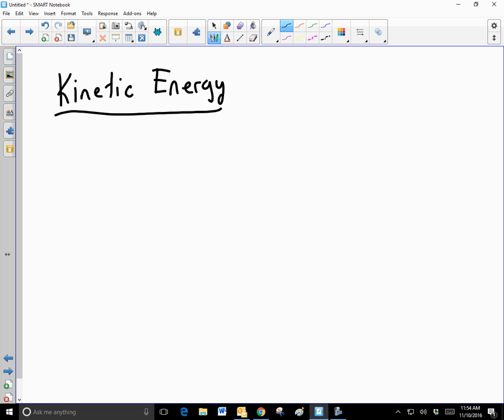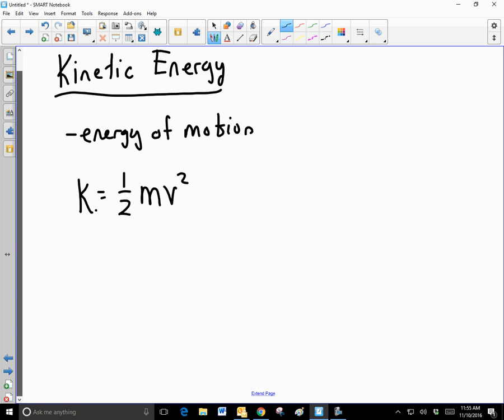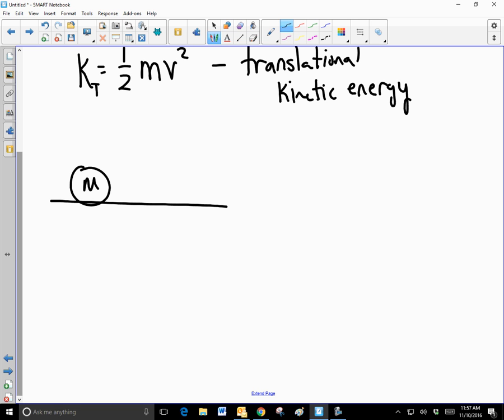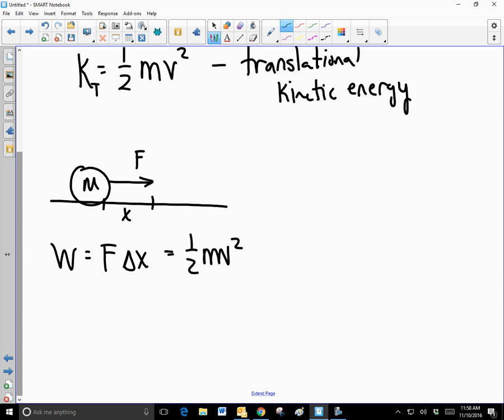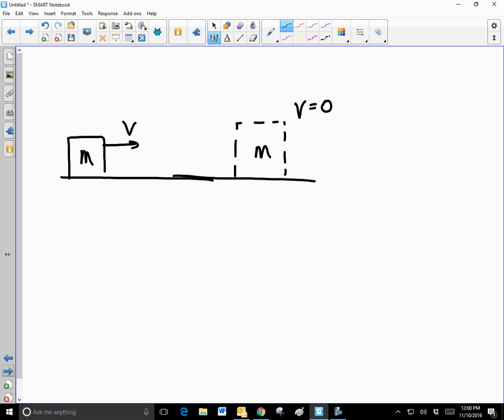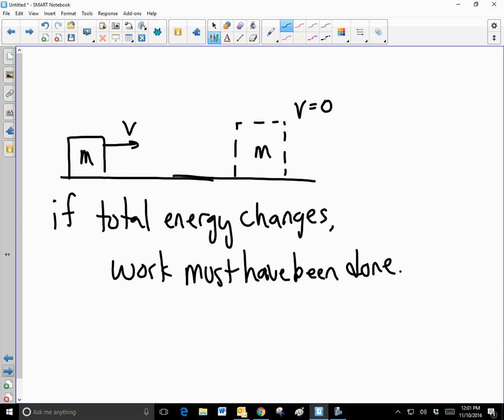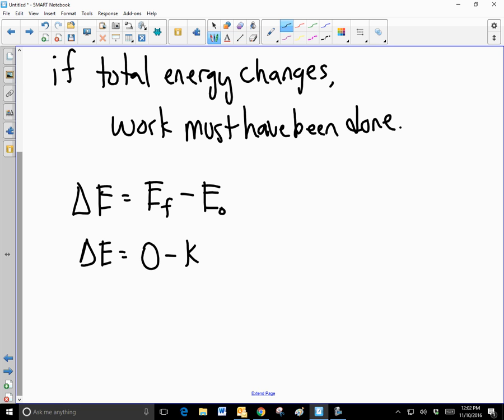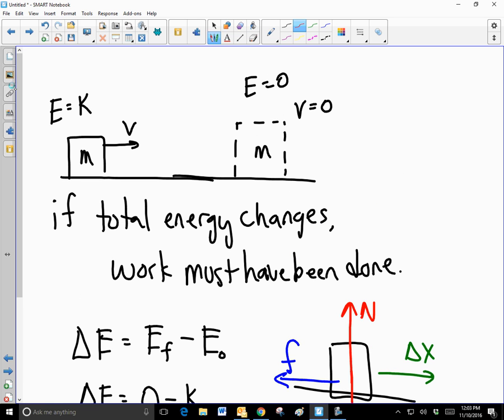Kinetic Energy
The basic definition of Kinetic Energy and how it relates to work.